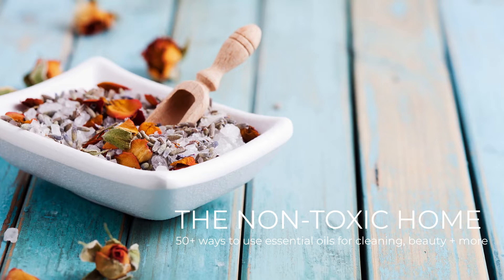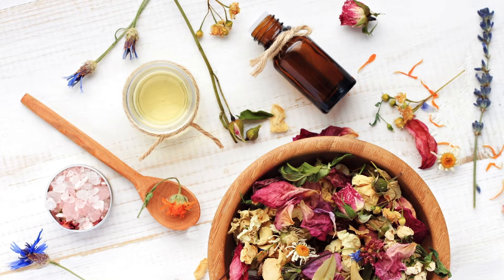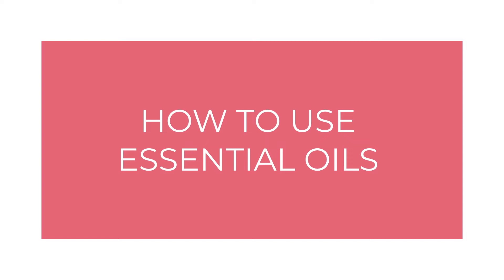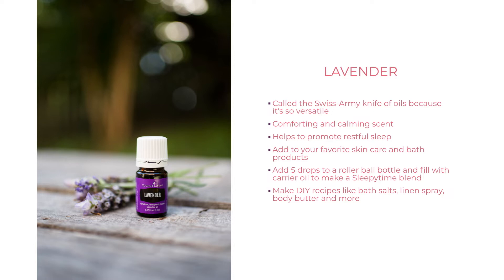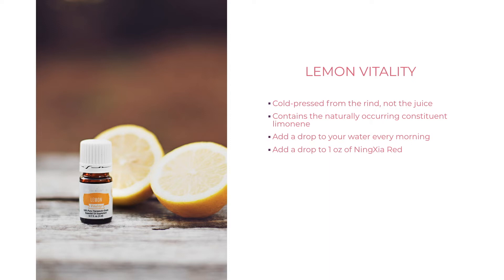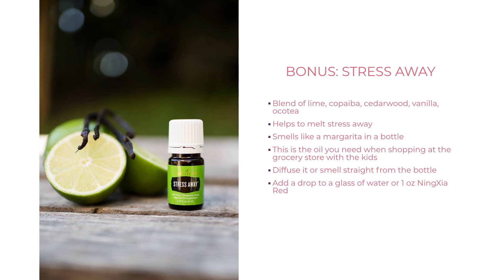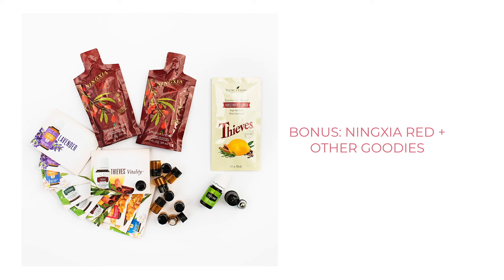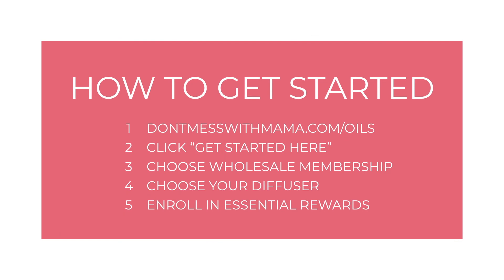How to Use Essential Oils Tutorial: 50+ Ways to Use Oils for Your Home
Heard about essential oils and want to know what the fuss is all about? I'm going to explain it in this video. I'll talk about what essential oils are, how to use them, my favorite starter oils, and how to use oils to replace products in your home to save money.

If you want to know more about essential oils but don't know where to get started, you'll love this beginner's guide.